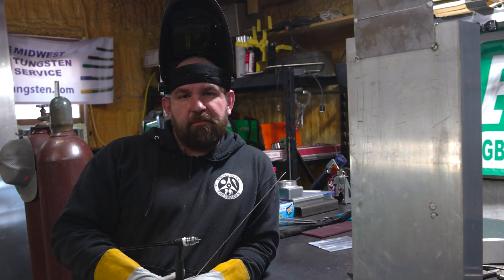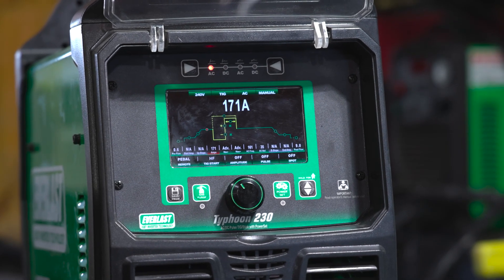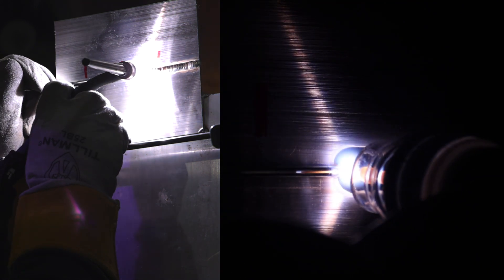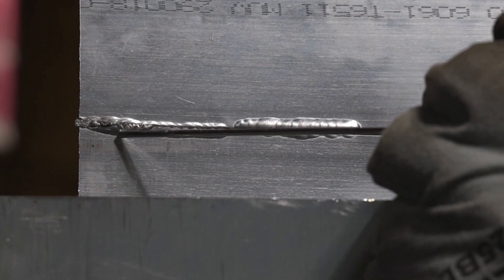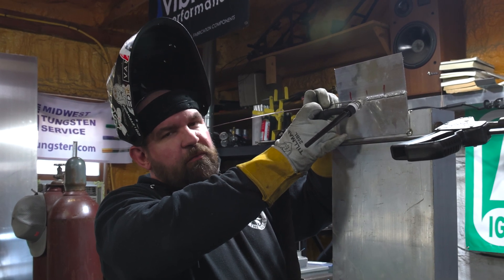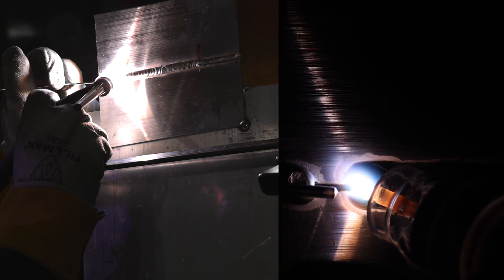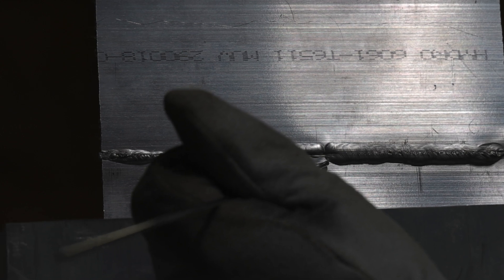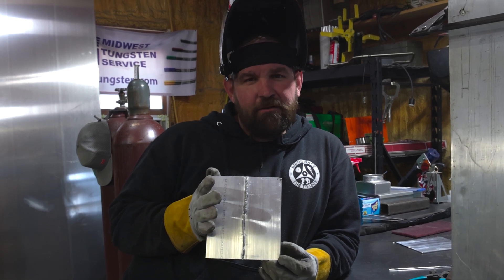Horizontal ALUMINUM TIG Fails Fixed